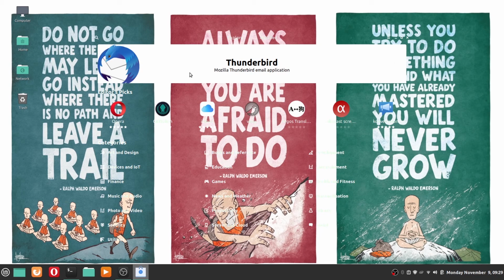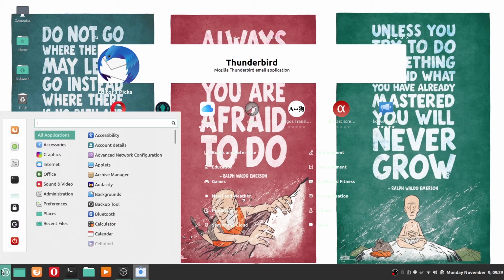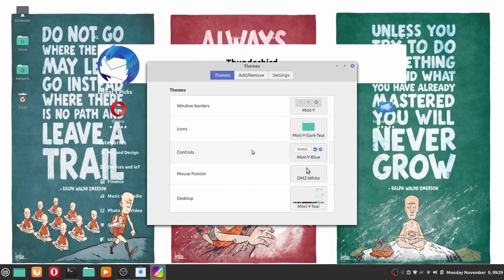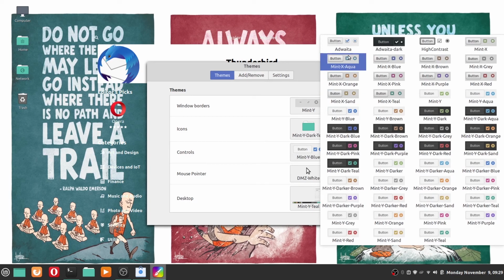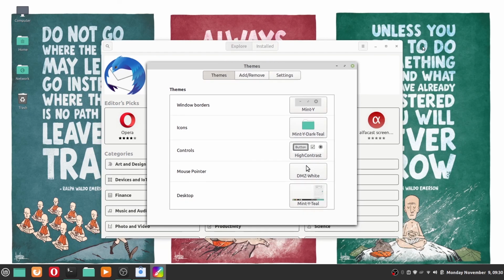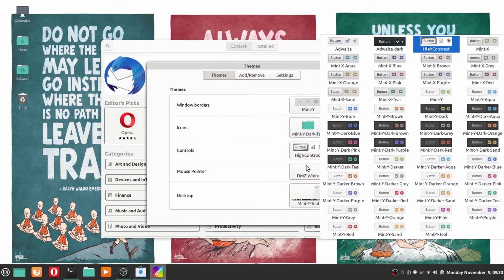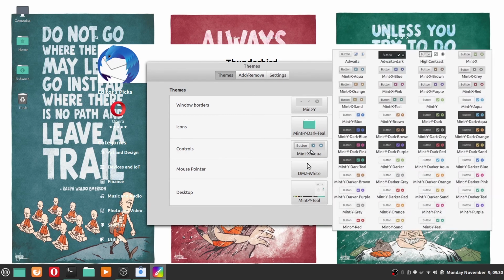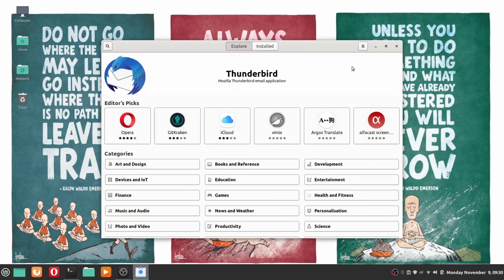How to Fix Transparent Snap Store App Issue | How to Fix No Snap Store Background Issue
A video on how you can fix the snap store transparent background issue. How to fix no background for snap store issue. Fix snap store background issue.